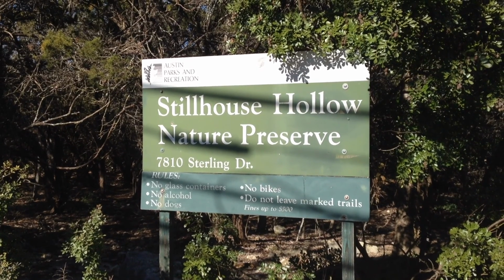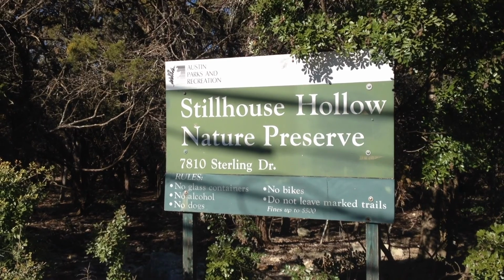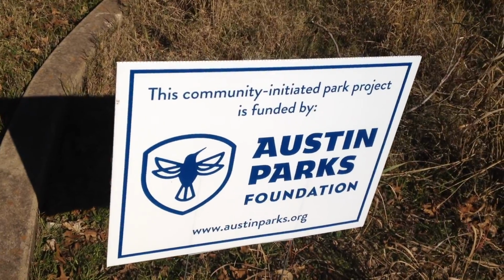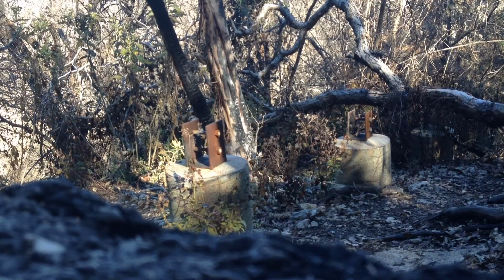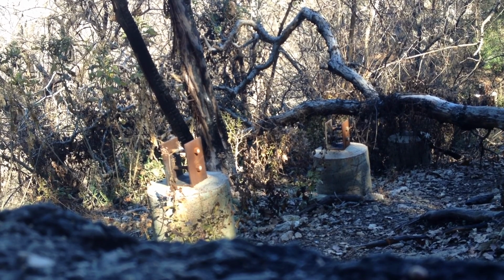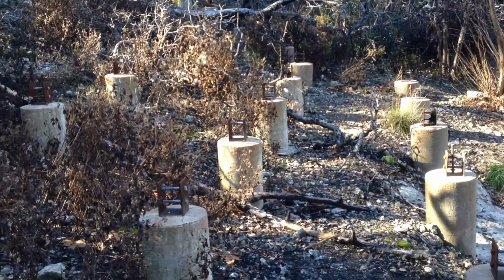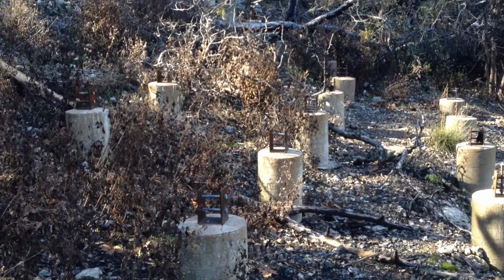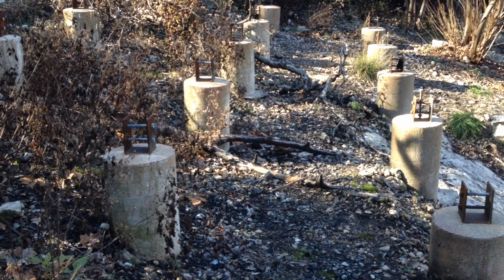Walk through Stillhouse Hollow Nature Preserve.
A walk through Stillhouse Hollow Nature Preserve in Austin, Texas, US.